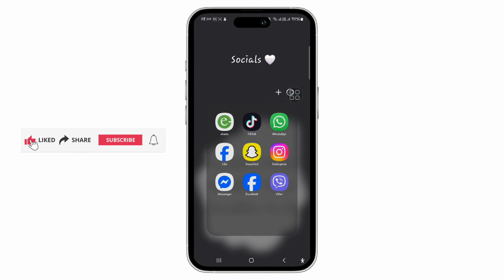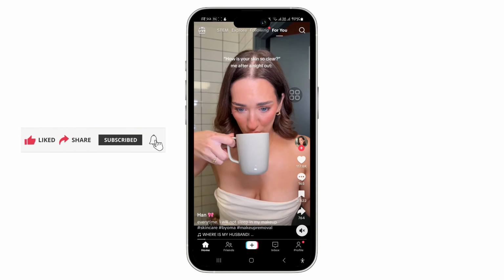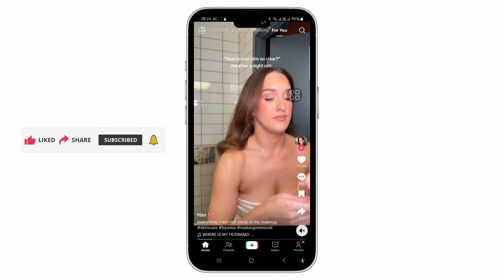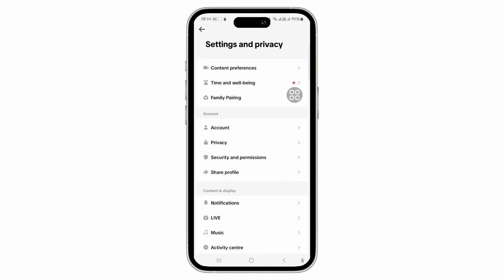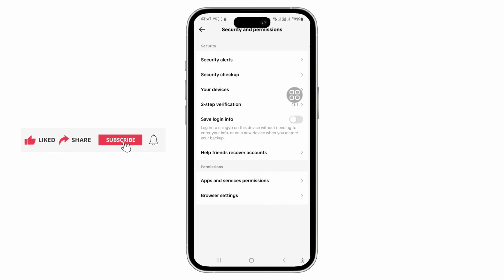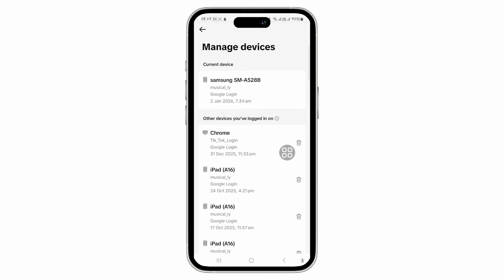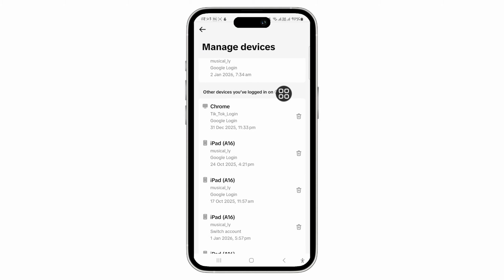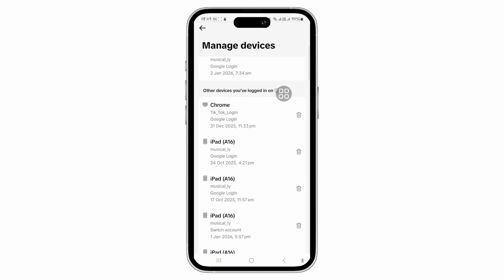How To Remove TikTok Account From Another Device - Step By Step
Worried that your TikTok account is logged in on another device? 🔐📱 This step-by-step guide will show you how to remove your TikTok account from another device and secure your account quickly and easily in 2025.

What You’ll Learn in This Video:
✅ How to check which devices are logged into your TikTok account
✅ How to log out of TikTok from another phone or device
✅ How to secure your TikTok account after removing a device
✅ Tips to prevent unauthorized access in the future

Whether you logged in on a friend’s phone, lost a device, or suspect suspicious activity, this tutorial will help you take full control of your TikTok account.

📌 Chapters:
⏱ 0:00 - Introduction
⏱ 0:10 - How To Remove TikTok Account From Another Device (Step by Step)